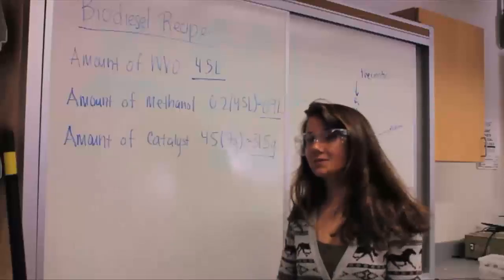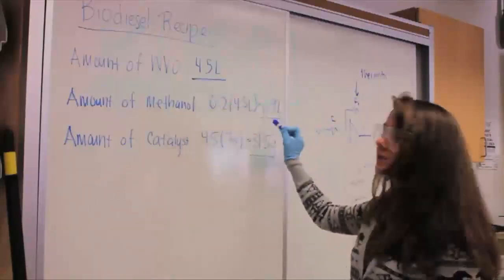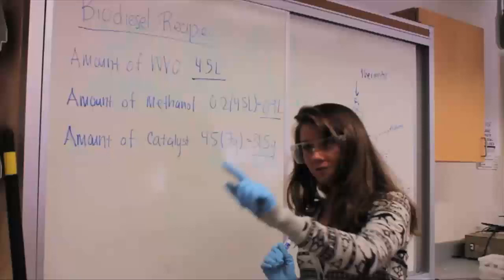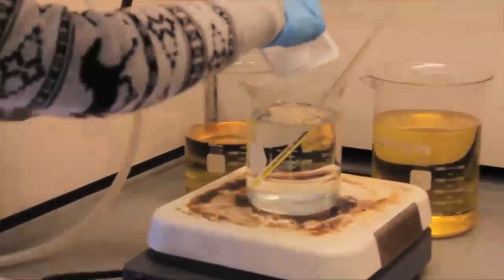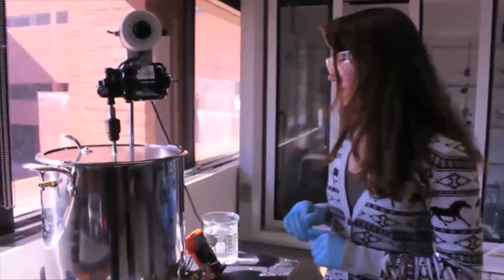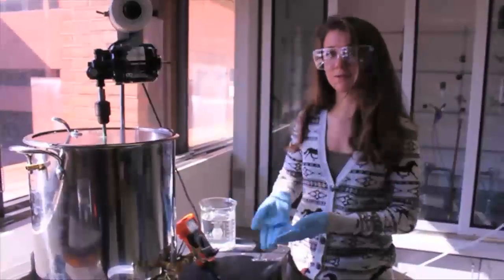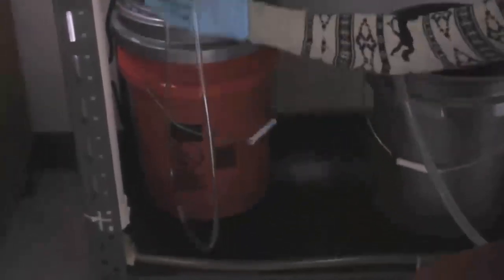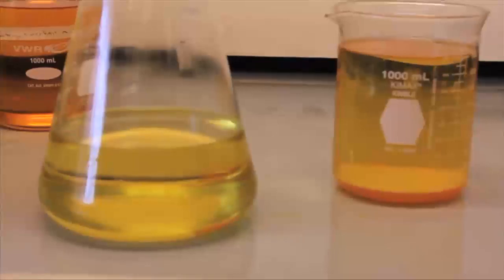Biodiesel Lab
Sustainability intern Laura Blevins shows us the biodiesel lab and explains how UMBC is turning waste into fuel for campus vehicles.